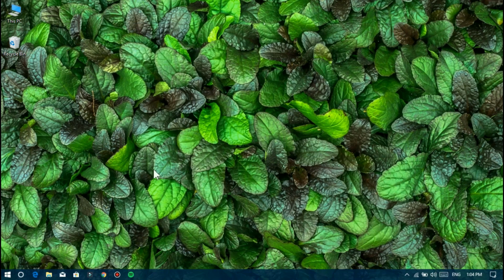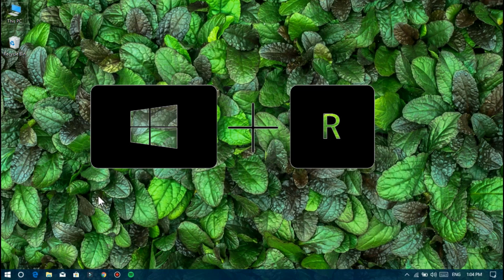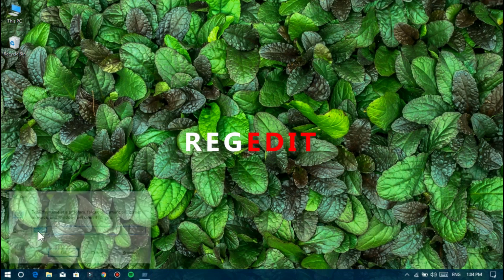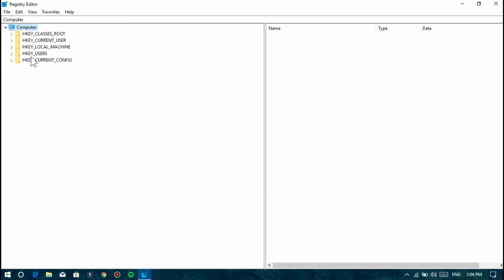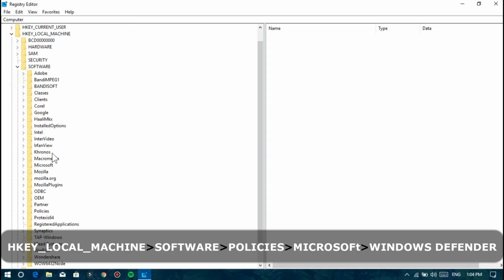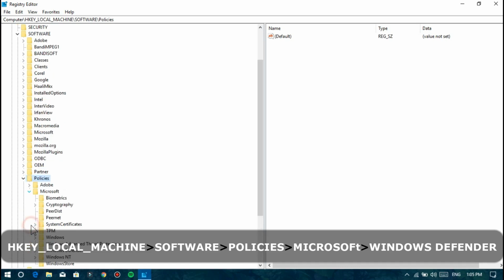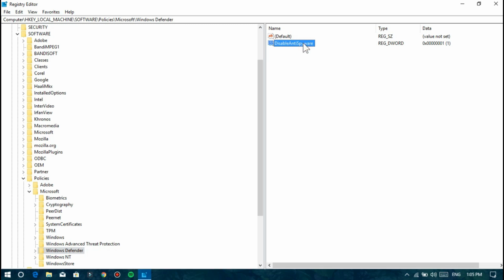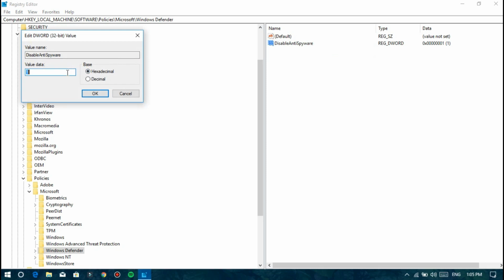[FIXED]Windows Defender Error(Unexpected error. Sorry, we ran into a problem.please try again)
hello everyone, welcome to TecHelpe youtube channel.

in this video, im going to show you how to fix Windows Defender Antivirus Error (unexpected error. we ran into a problem. please try again).

to fix the problem, first open RUN window by clicking (windows+R), and type REGEDIT and hit enter.

if it asks for confirmation choose YES.

now find DisableAntiSpyware KEY BY following hierarchy.

HKEY_LOCAL_MACHINE/SOFTWARE/POLICIES/MICROSOFT/WINDOWS DEFENDER

NOW double click or right click on DisableAntiSpyware presented on the right side and choose modify.

change value data 1 to 0 finally click OK.

NOW OPEN defender and click "RESTART NOW" Button

I HOPE THIS VIDEO HELPFULL.

                     ◀◀supporters▶▶